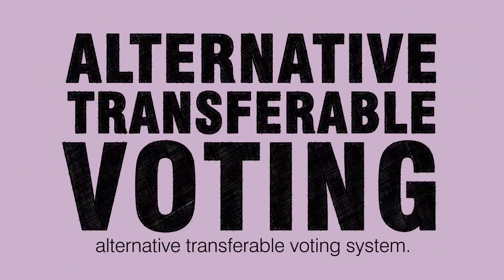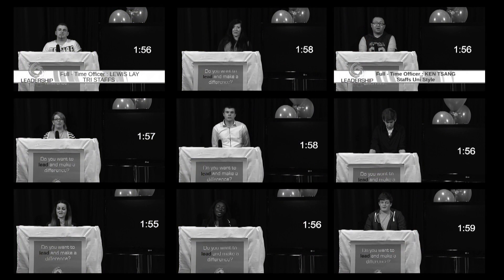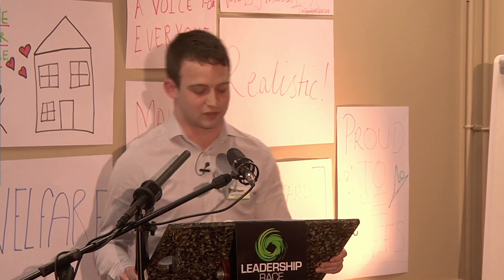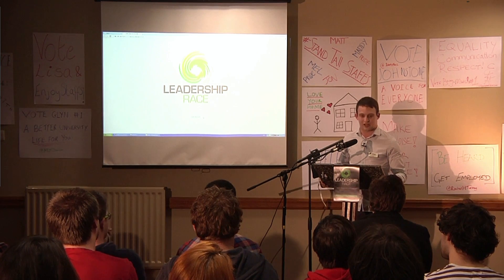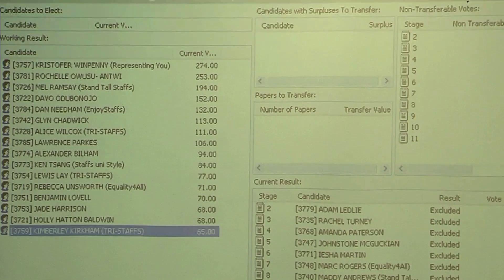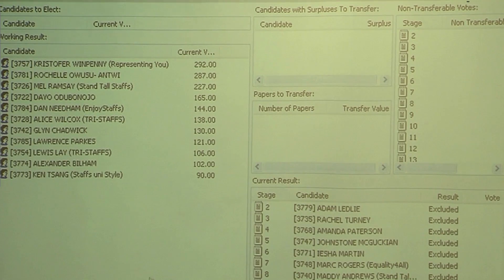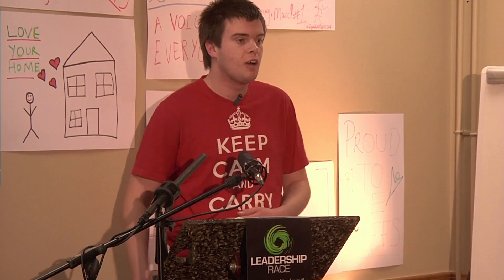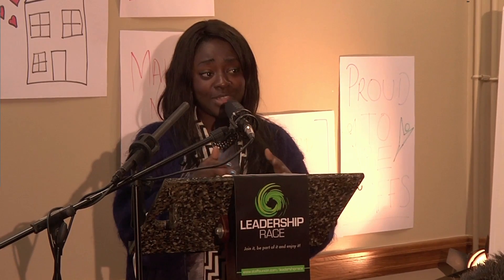Leadership Race: Results Show